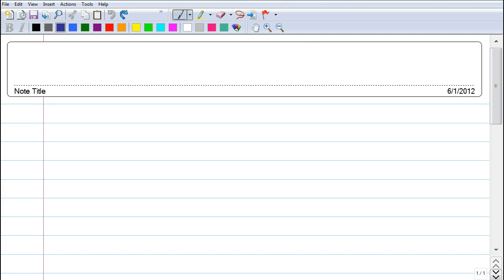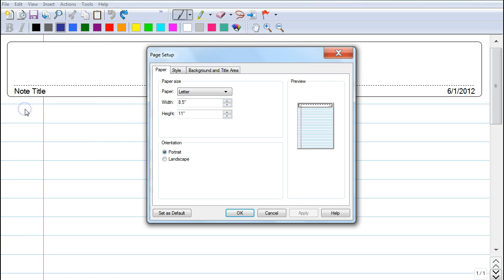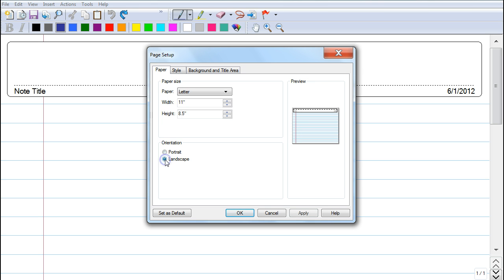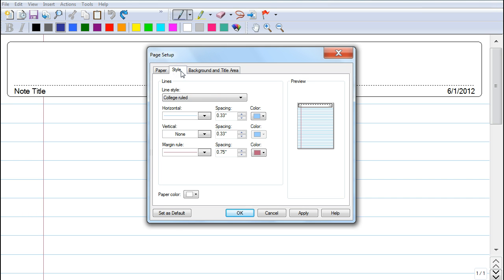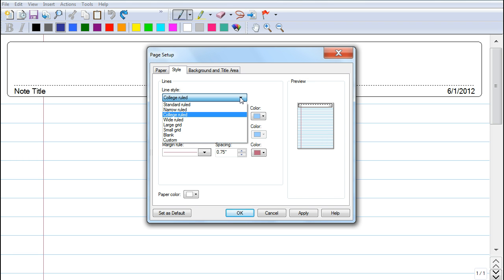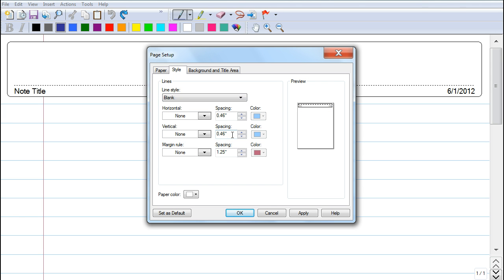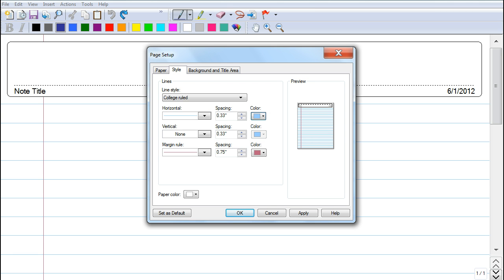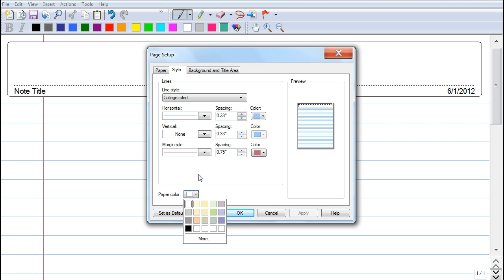Journal--Change Page Style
Tech Tidbit